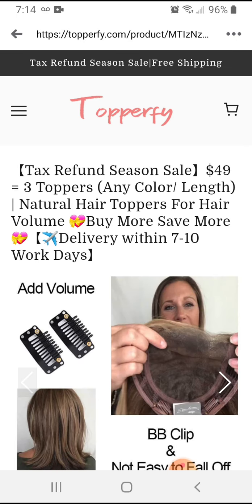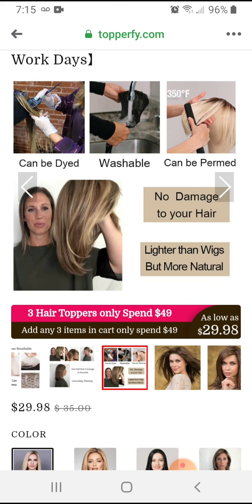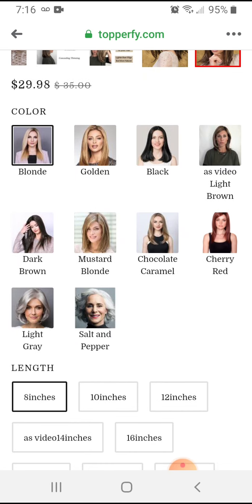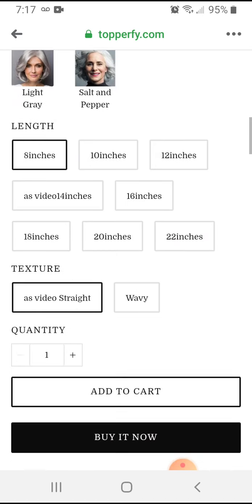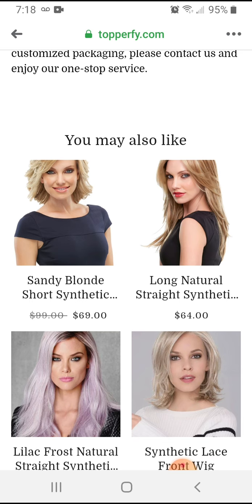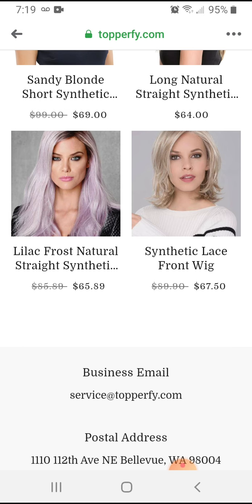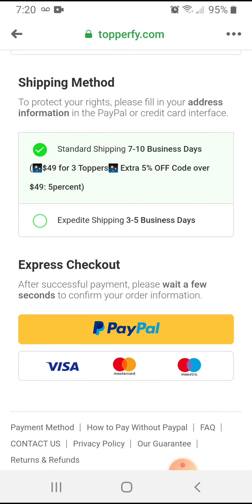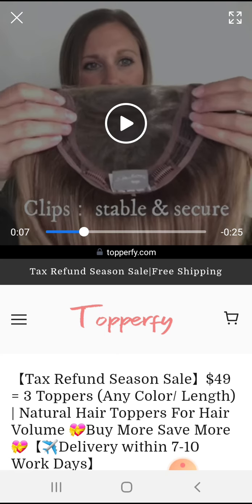Breaking down wig and topper ads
This video aims to show you how prevalent and tricky these scam ads can be and how easy it is to fall victim to them.  Educate yourself and, if possible, get help from azad pro at an actual wig shop.